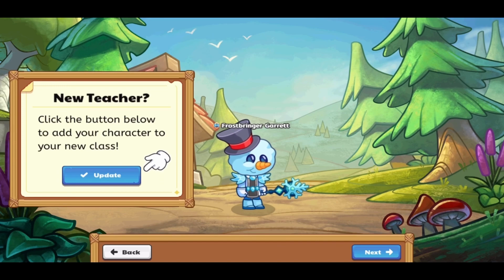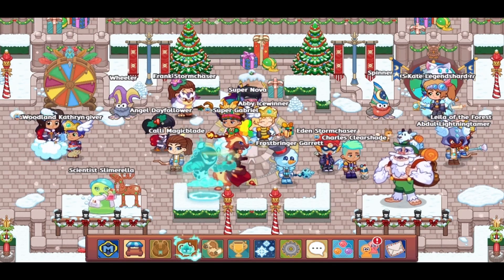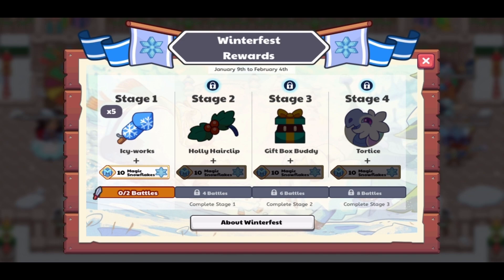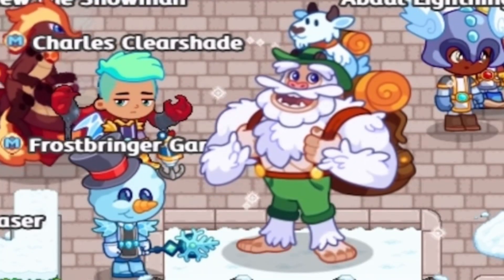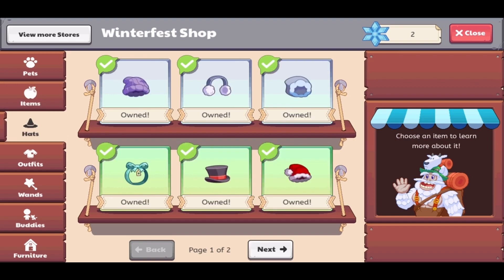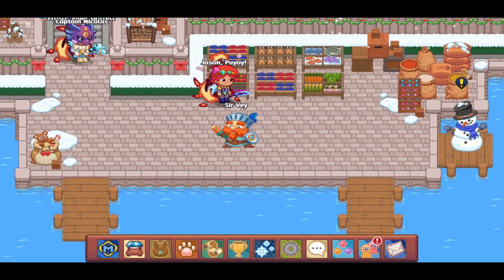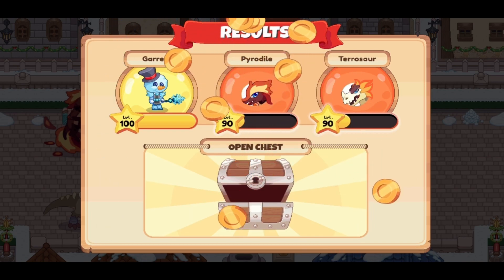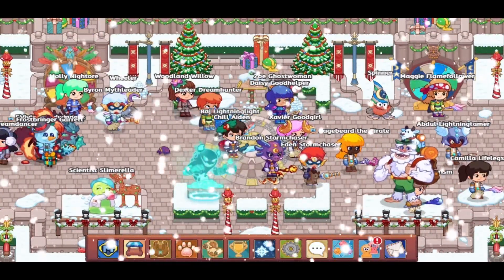Prodigy Math Game | *NEW* Winterfest 2023!!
I go over the new Winterfest for 2023!